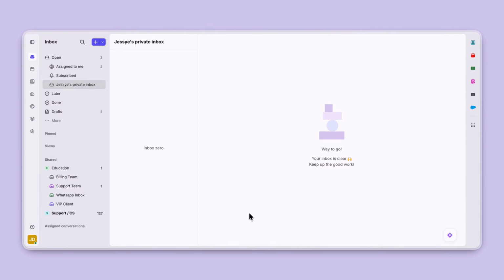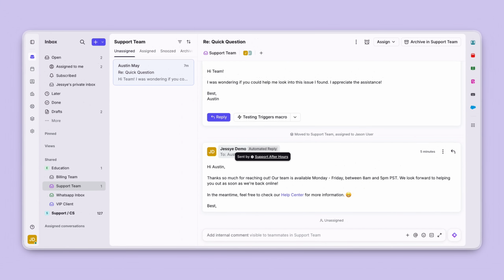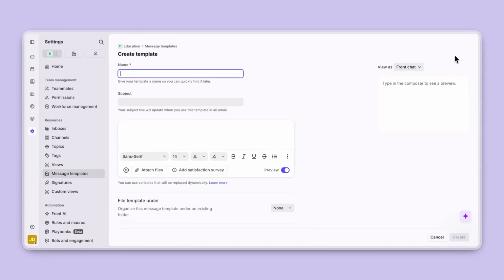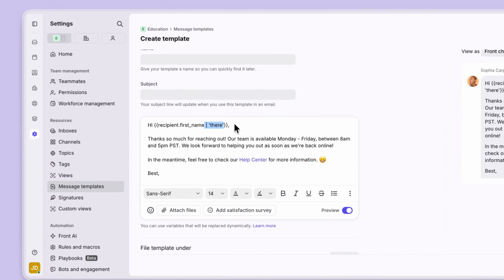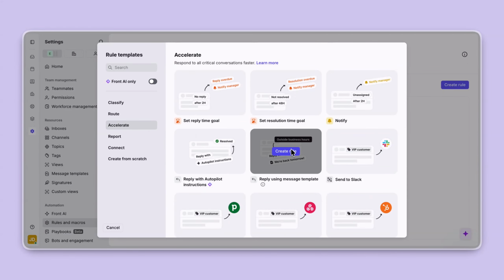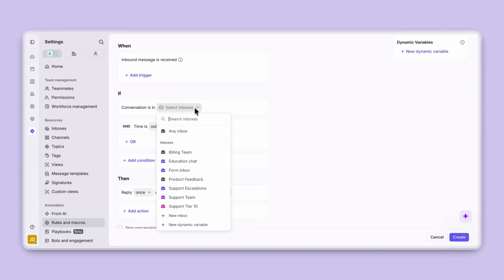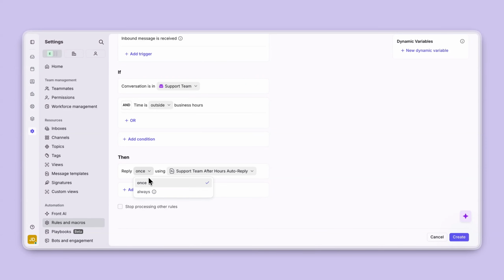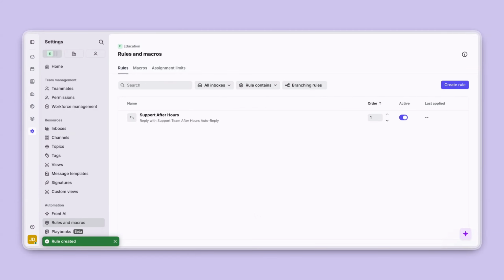Create an auto-reply rule in Front | Send instant responses automatically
Fast acknowledgment builds trust and sets clear expectations.

In this video, you’ll learn how to create an auto-reply rule in Front so customers automatically receive a response when new conversations arrive.

In this video, you’ll learn:
What auto-reply rules are in Front
How to automatically send responses to new inbound messages
How auto-replies improve customer experience
How to set expectations for response times or next steps
How to use message templates in auto-replies

Auto-reply rules allow your team to instantly acknowledge incoming messages—even when a teammate hasn’t responded yet.

This helps customers know their message was received, reduces uncertainty, and gives your team more time to respond thoughtfully.

With the right setup, auto-replies create a smoother experience for both customers and your internal team.

Who this is for:
Front admins
Support and operations teams
Teams managing high inbound volume
Anyone looking to improve response experience in Front

About Front:
Front is a customer communication platform that brings your team’s messages, collaboration, workflows, and automation into one place—so you can respond faster and work better together.

A thoughtful auto-reply helps customers feel informed from the very first message.